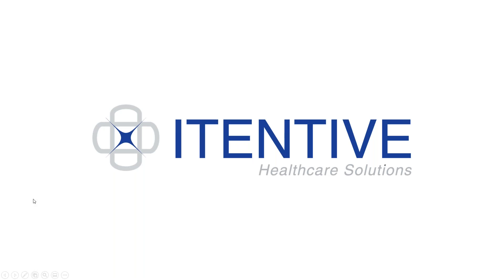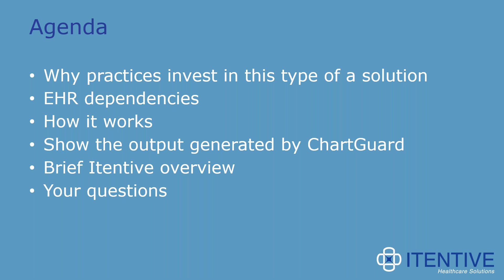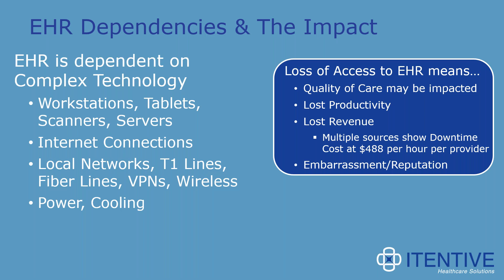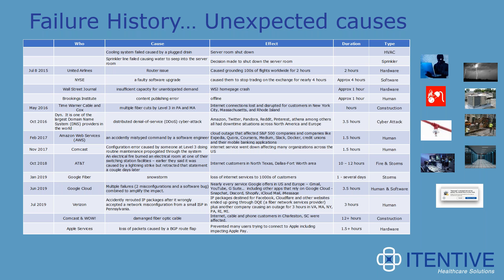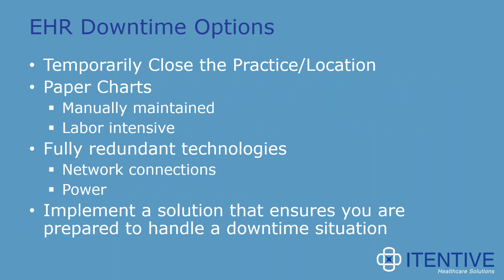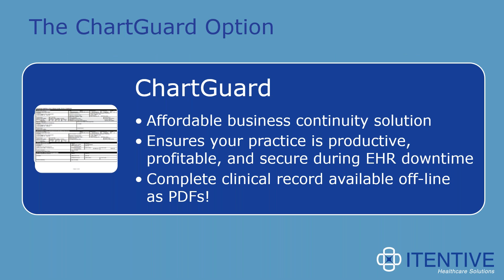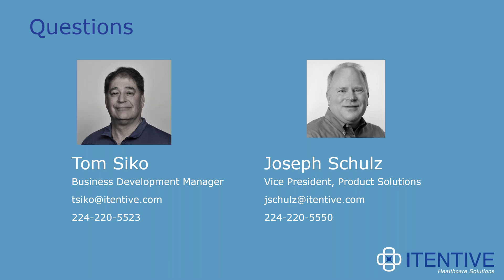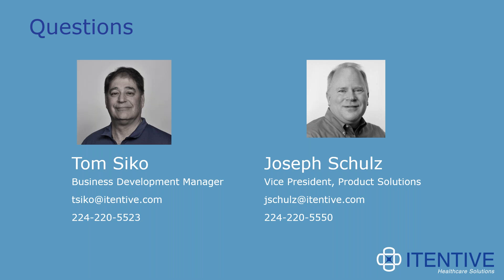ChartGuard for athenaClinicals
Network and system outages are some of the top reasons why businesses lose access to their cloud-based systems.

ChartGuard for athenaHealth ensures that you have access to your patient records when you need them most—even during a system or network outage.  ChartGuard automatically generates customized, printable, PDF copies of your clinical charts and appointment book so you can ALWAYS access your patient records.

These files are stored on local servers or PCs, making them available when either your system or network connection is unavailable. ChartGuard files can be printed or viewed electronically with any PDF viewer—even on tablets and smartphones!

ChartGuard can be an integral component of your practice’s business continuity requirements under HIPAA Security Rules by providing access to critical patient clinical information during a downtime event and requires no complex, expensive, redundant network or server infrastructure. ChartGuard is the only business continuity solution listed on the athenahealth Marketplace.

Join us to see how ChartGuard can help ensure your physicians and providers can continue to care for their patients.